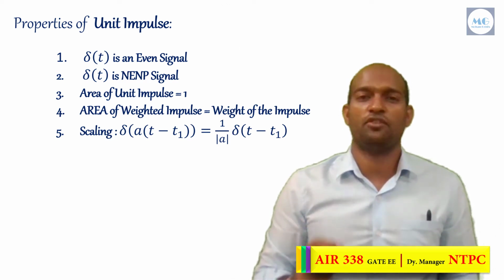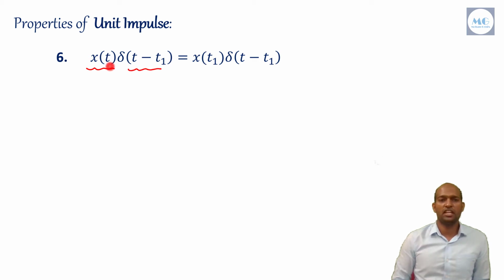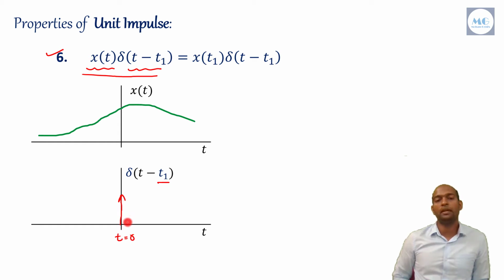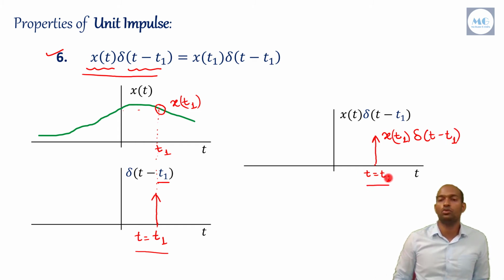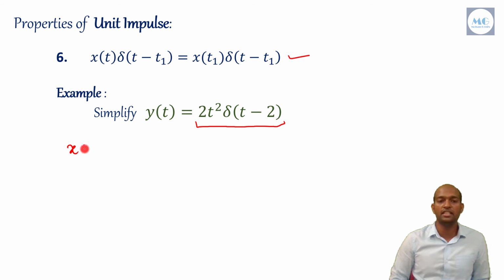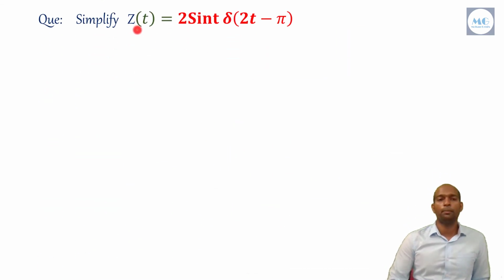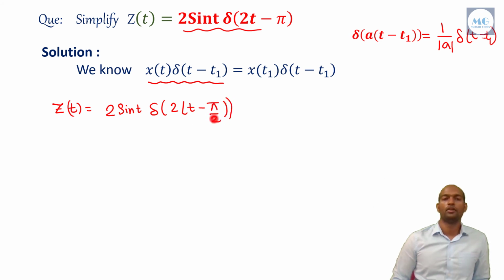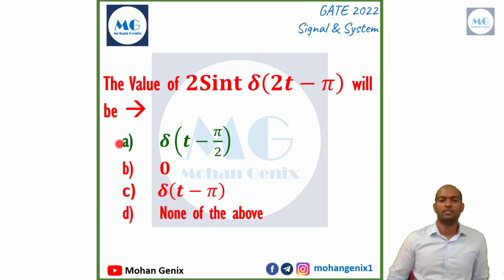Important Property of Unit Impulse Function 💡 Signal & System : Lecture 36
Impulse Function Properties are Very Important for Exams. Questions can be solved easily if you understand these Properties. Students used to have confusion in this topic. After watching this Video these concept will be Crystal Clear.
⚡ Subject : Signal & System ⚡ Lecture : 36 ⚡ Chapter : Basic Signals

🎬 Video Highlights
00:00 Intro
00:45 Intro-Question
01:01 Sixth Property of Unit Impulse
05:02 Solved Example
06:56 Solution of Intro-Question
09:55 Outro
About 🡆 Mohan Genix is a YouTube Channel, Where You will get Quality-Lectures of Electrical Engineering along with Aptitude for Various Competitive Exams.

These Videos are prepared by Mohan Patel, Currently working as Deputy Manager at NTPC Ltd. Who has also secured 338 rank in GATE15 EE & Selected in many PSUs like IOCL, PGCIL, HPCL, ONGC etc.